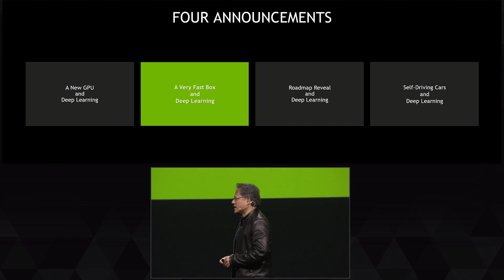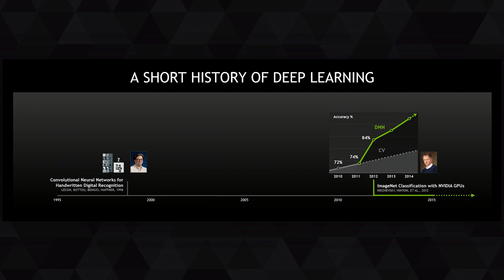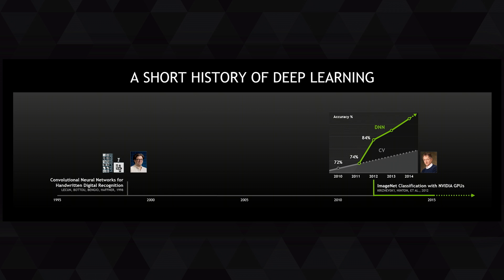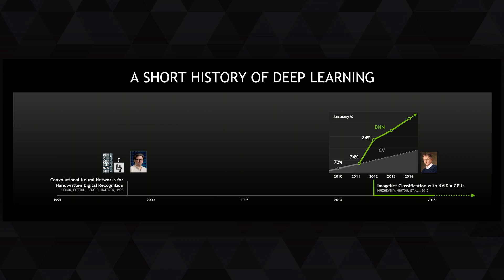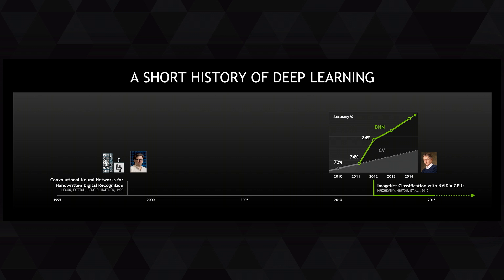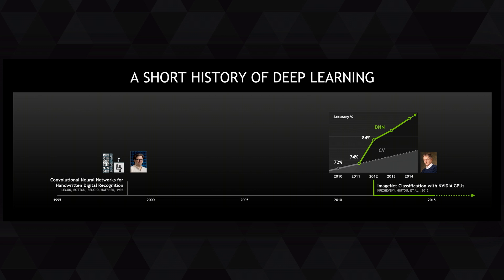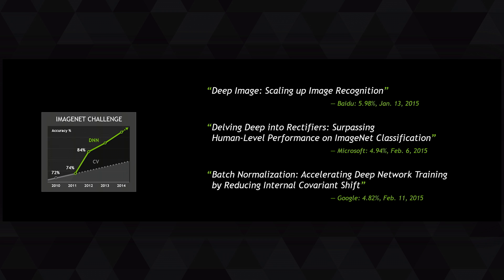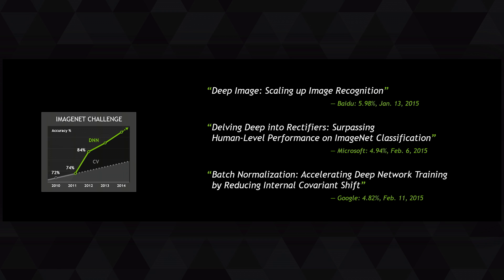GTC 2015: A Short History of Deep Learning, ImageNet (part 4)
GTC: NVIDIA CEO and co-founder Jen-Hsun Huang describes two key events in the history of deep learning, and how GPUs have transformed ImageNet, the “Olympics” of image recognition, at the 2015 GPU Technology Conference, in San Jose, Calif.